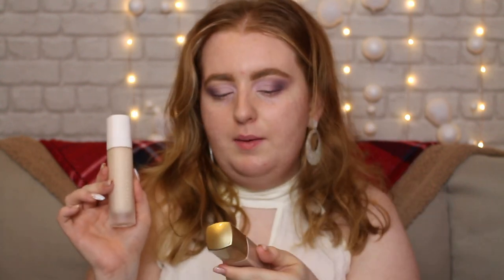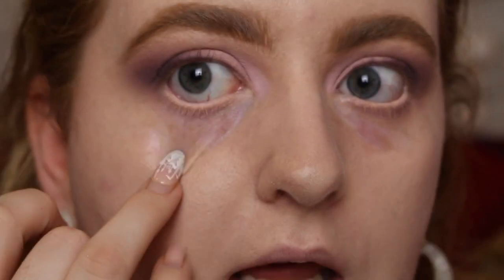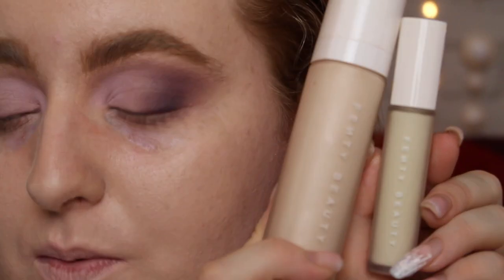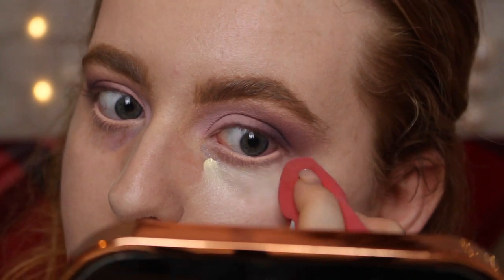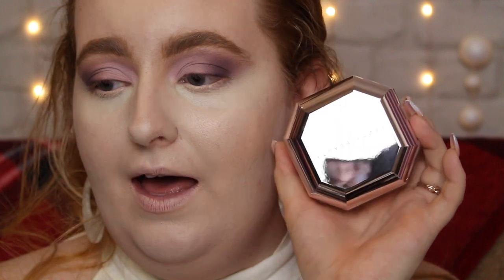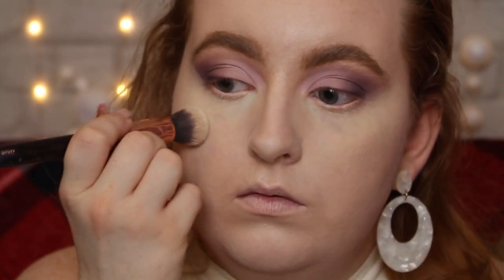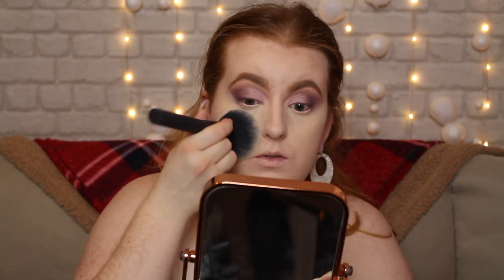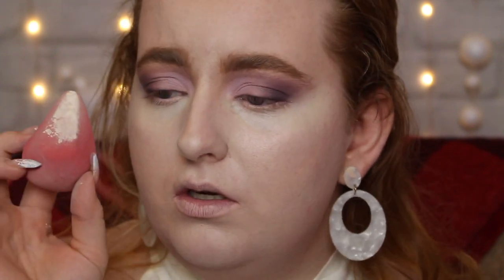NEW FENTY BEAUTY CONCEALER & SETTING POWDER | SHADES 105 & BUTTER | REVIEW | KYRIELLELARA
Hey, you! wanna know more?!

So i tried some new Fenty beauty makeup!
I managed to get my hands on the second lightest shade in the finely beauty concealer, 105, and the Fenty setting powder in butter!
I hope you enjoyed this video and maybe it helped give you a gauge on the shades & finish off the products!

PRODUCT DETAILS:

UK - Available at Harvey Nicholas
Concealer - £19

USA - Sephora & Fentybeauty.com
Concealer - $26

Other products used:

FACE
- Barry M unicorn primer drops
- Fenty pro filter foundation in 110
- Max factor radiant lift foundation in 40 light ivory
- Jouer bronzer duo in light/medium
- Mac breath of plumb blush
- soph x makeup revolution highlight palette

EYES & BROWS
- Marc Jacobs eye-conic palette in 710 Provocouture
- Revolution Pro supreme pigment gel eyeliner pencil in nude
- The mascara by makeup revolution
- Dollbeauty lashes in olivia
- Revolution micro brow pencil in medium brown

Lips
- Milani lip liner in 09 spice
- Kiko velvet passion lipstick in 302
- Fenty gloss bomb in Fu$$y